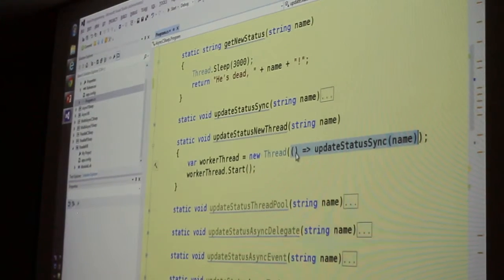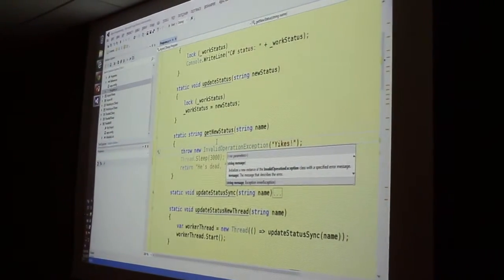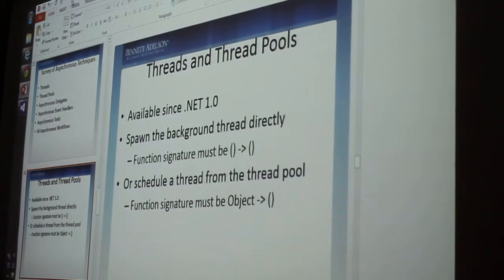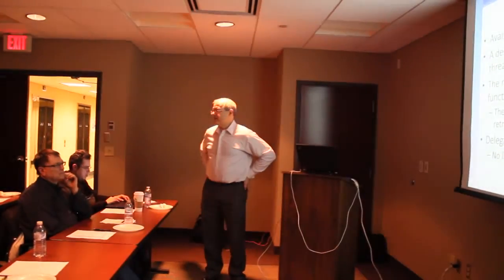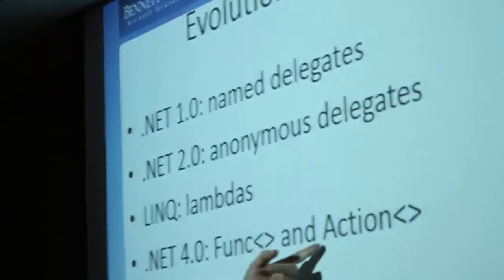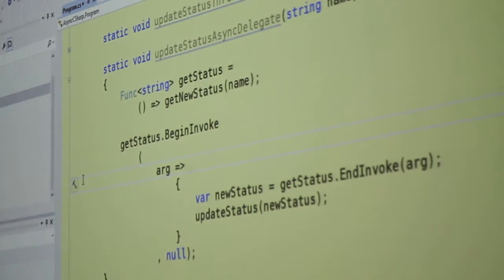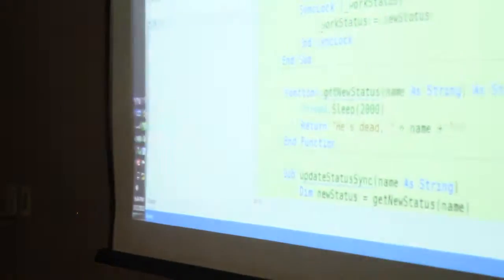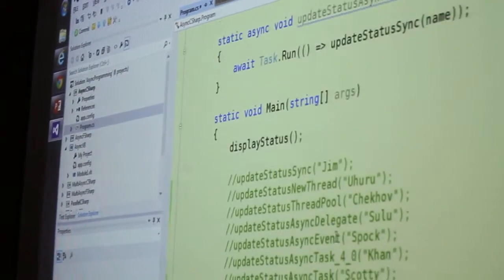Programming with C#, VB.NET & F# ( Part 3/8 ) || Richard Broida & Bennett Adelson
SH_C1xc_56E347npzzwcA
Richard Broida talks on Asynchronous Programming with C#, VB.NET and F# at Bennett Adelson .NET SIG

Much of the recent innovation in .NET involves making it easier to write asynchronous programs. You don't need to write asynchronous callbacks or thread synchronizations anymore. The Task Parallel Library in C#/VB, and asynchronous workflows in F# let you write safe, correct asynchronous code almost as easily as synchronous code. But with new power comes old responsibilities: when is asynchronous programming appropriate, and which technique is best for your particular problem? Principal Consultant Richard Broida from Bennett Adelson will review the current async technologies and demonstrate how functional programming makes the job easier.

Event Details

Presented By:
Richard Broida
Bennett Adelson

Event Details

Presented By:
Richard Broida
Bennett Adelson